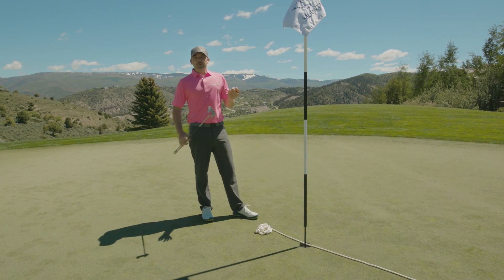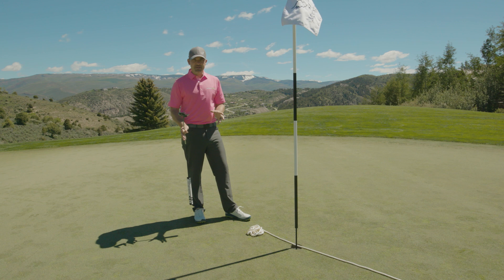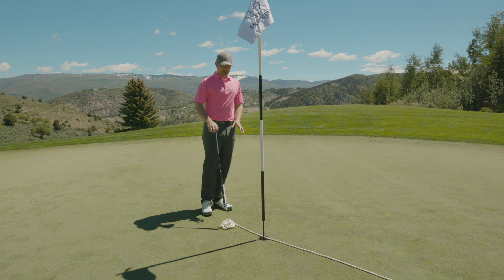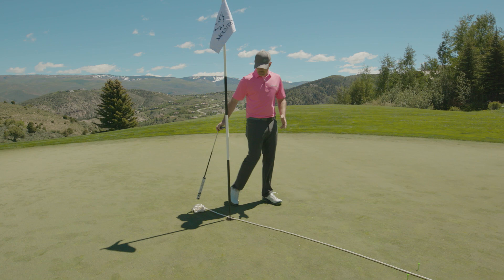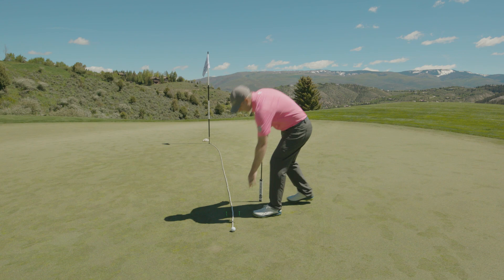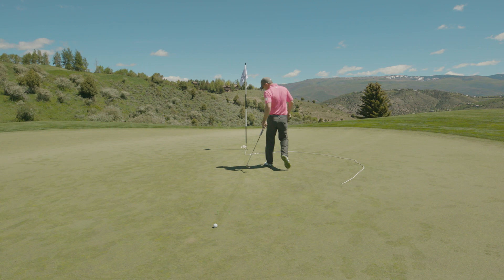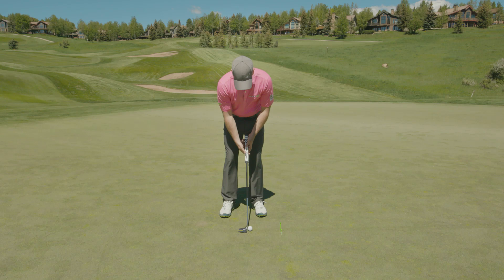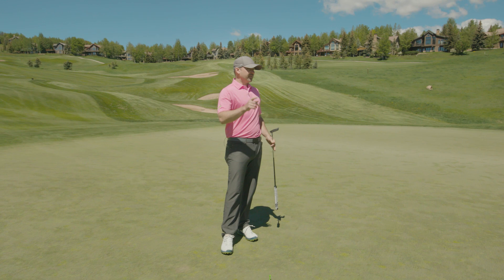How to Improve your Putting with this Simple Drill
To be a proficient putter, you need to have these three skills nailed down: green reading, direction, and speed. Vice President of Instruction, Nick Clearwater, has a perfect drill to help you train all three aspects.